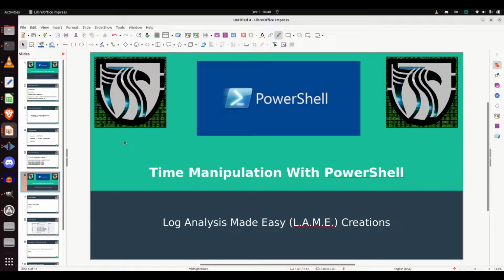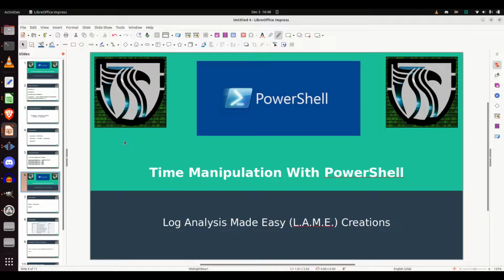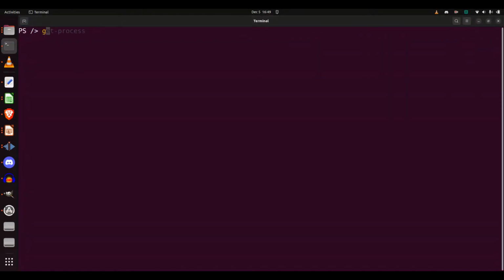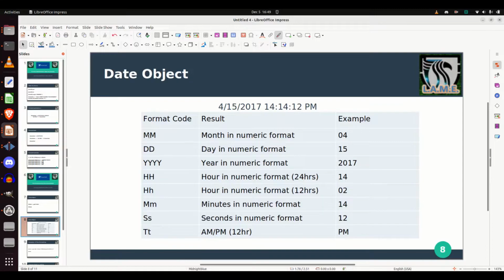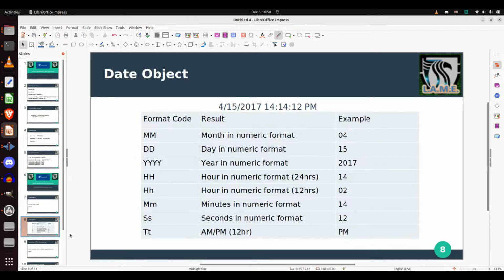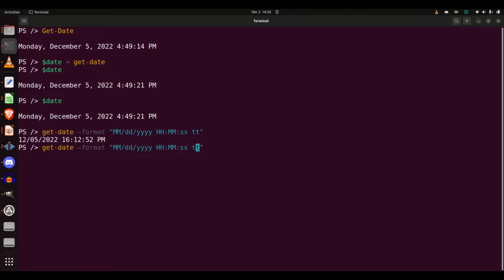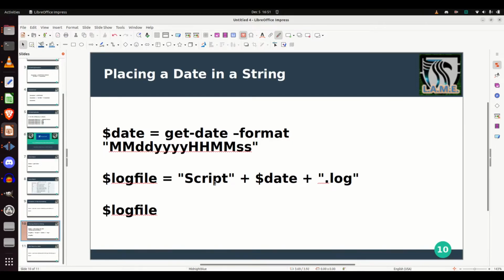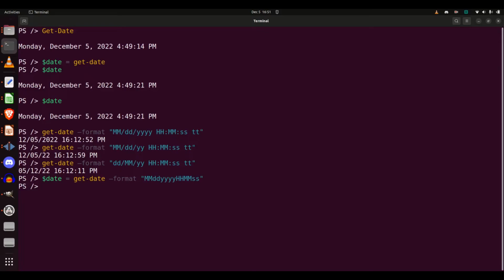Mastering Time Manipulation in PowerShell: A Comprehensive Guide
In this video, we dive deep into the world of PowerShell and explore various techniques for manipulating time values. Whether you're a beginner or an experienced PowerShell user, this comprehensive guide will help you understand and master date and time operations in PowerShell.

1. **Introduction to DateTime in PowerShell**: Understand the basics of the `DateTime` object in PowerShell and how to create and format date and time values.
2. **Retrieving the Current Date and Time**: Learn how to use `Get-Date` to retrieve and display the current date and time in various formats.
3. **Formatting Dates and Times**: Discover how to format date and time values to match your specific requirements.
4. **Date Arithmetic**: Perform date and time calculations, including adding and subtracting days, hours, minutes, and seconds.
5. **Comparing Dates**: Learn how to compare different date and time values to determine which is earlier or later.
6. **Parsing Date Strings**: Convert strings to `DateTime` objects for further manipulation.
7. **Scheduling and Automation**: Use PowerShell scripts to schedule tasks and automate date and time-based operations.

00:00 Splash Screen
00:10 Introduction
00:53 Get-Date cmdlet
01:40 Date Formatting commands
02:28 Display Formatted Date in Powershell
03:23 Creating a log File that uses current date in the name

📚 **Resources:**
- Sample scripts and code snippets provided in the video

- IT professionals and system administrators looking to automate time-based tasks.
- PowerShell enthusiasts aiming to enhance their scripting skills.
- Anyone interested in learning about date and time manipulation in PowerShell.

💡 **Pro Tips:**
- Experiment with different date and time formats to find what works best for your needs.
- Utilize PowerShell’s extensive documentation for advanced date and time operations.